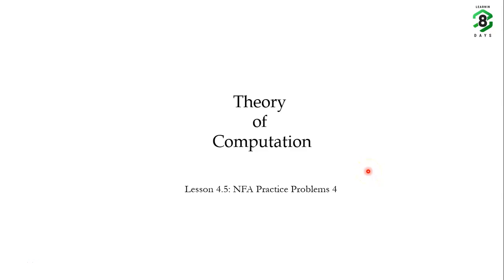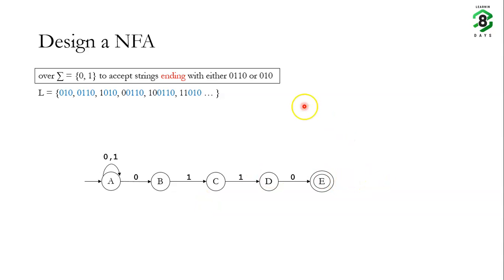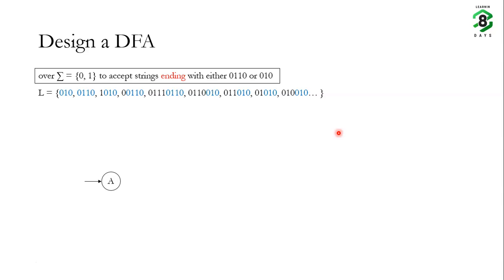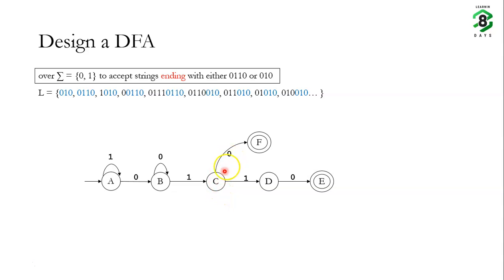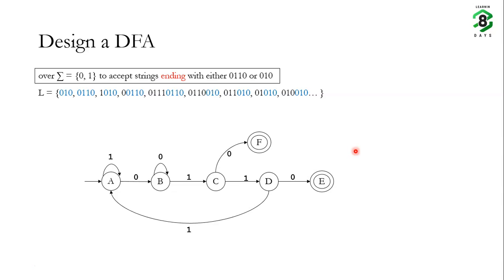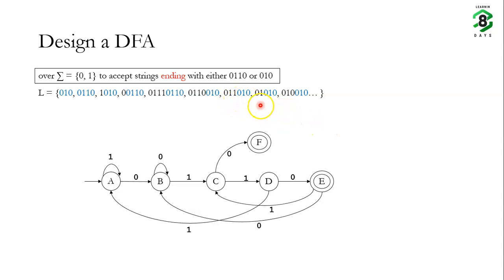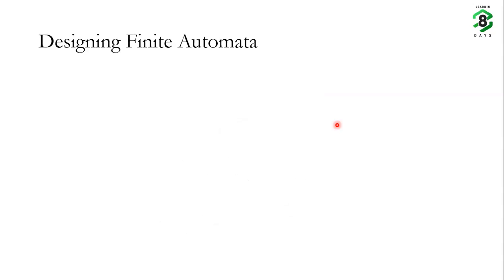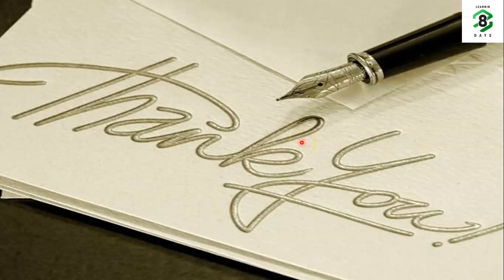Non Deterministic Finite Automaton (NFA) | Practice Problems 4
Theory of Computation, Non-Deterministic Finite Automaton (NFA), Practice Problems for GATE preparation.

Learnin28day.com is an initiative to educate engineering students on basic electronics and computer science subjects so that they can perform better in GATE/IES/Campus Placement. In sum, we are Online GATE Academy for Electronics & Computer Science Engineering by IIT-IISc graduates, GATE Toppers & Industry Expert